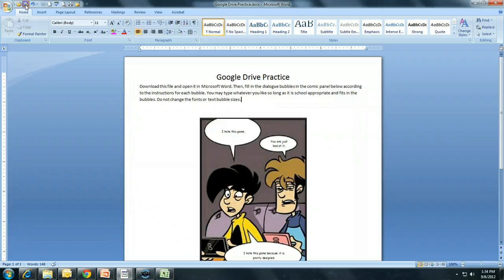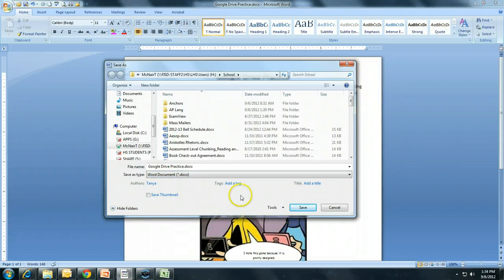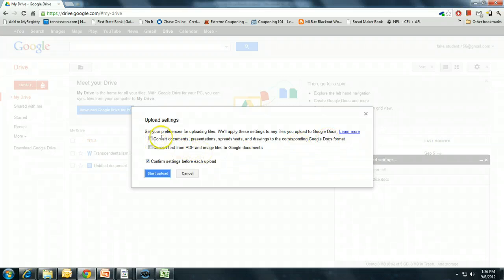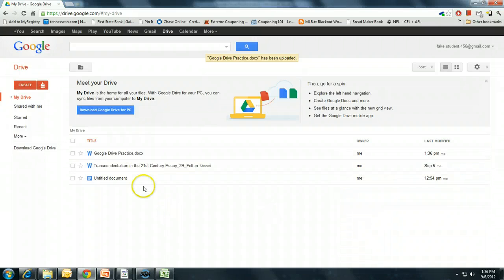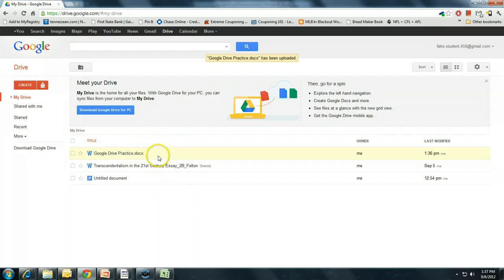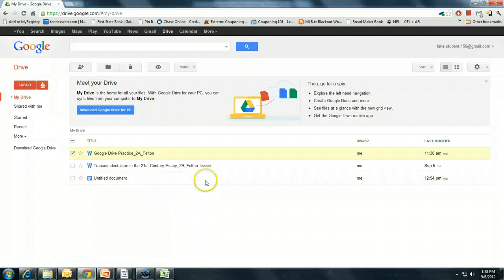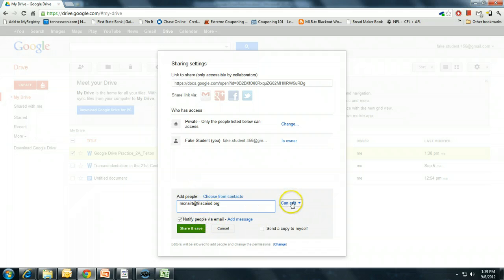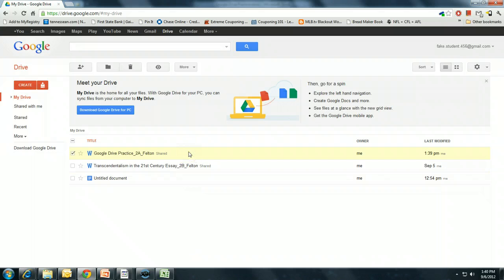Digital Submissions Norms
This video explains how you should upload, rename, and share files for scoring.